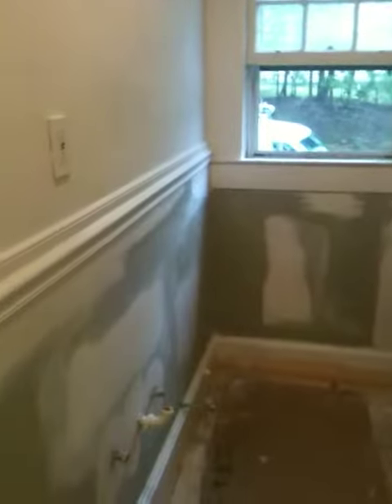how to install crown molding , chair railing and baseborad / bathroom job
how to install crown molding, chair railing, and baseborad